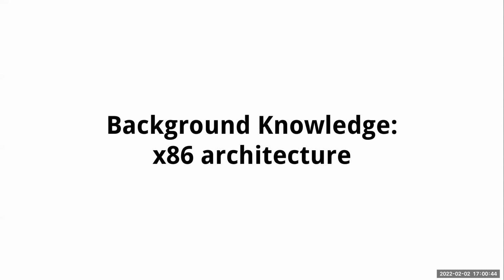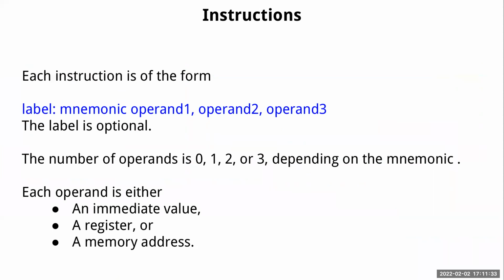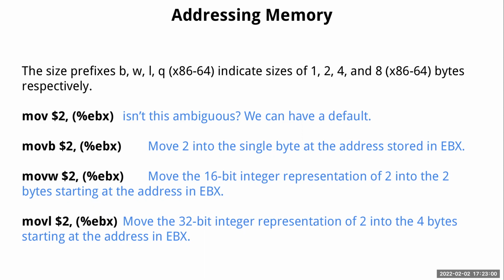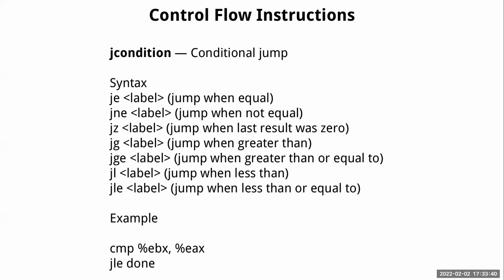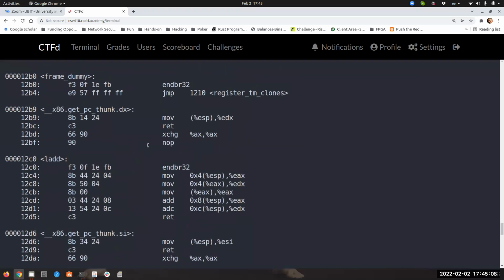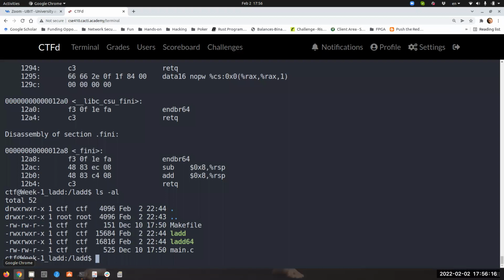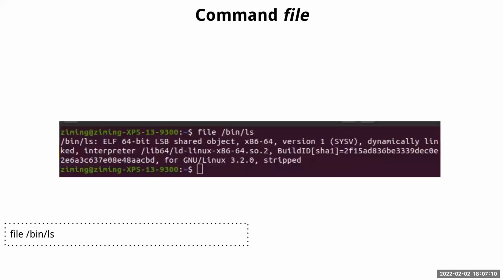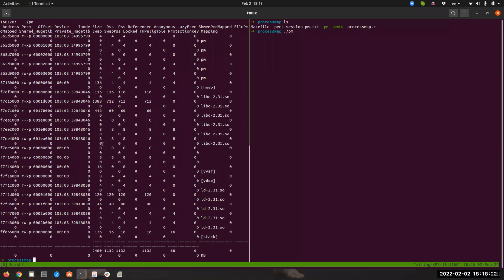W1L2 Background Knowledge